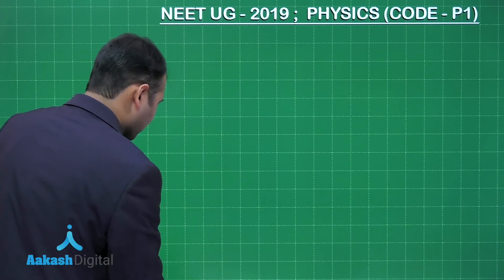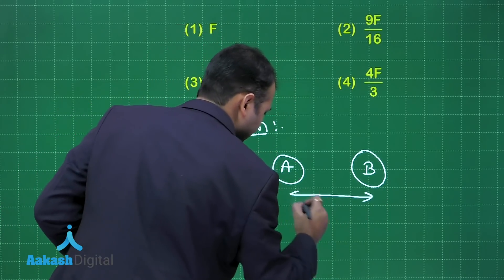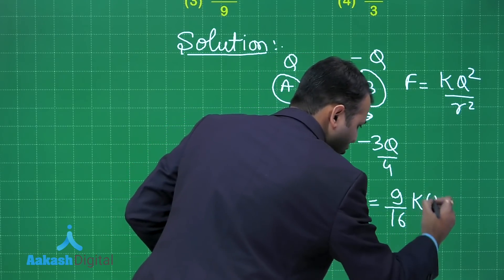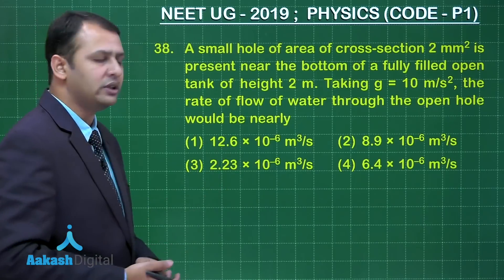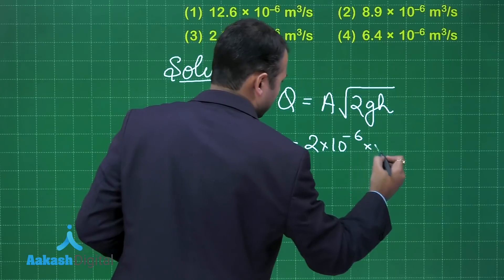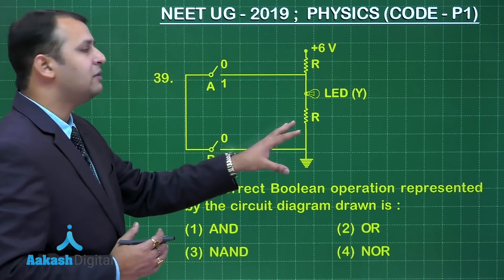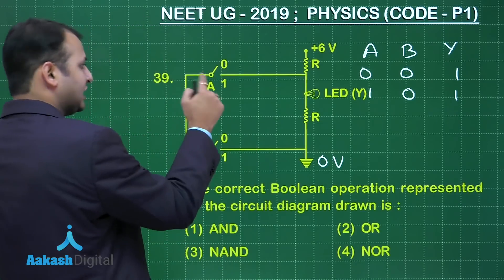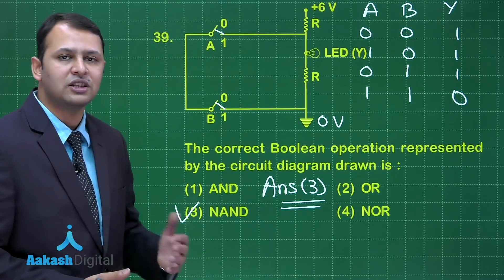NEET UG 2019 Answer Keys & Answer Solutions For Physics [Code P 1 Q.37 to 39] – Aakash Institute